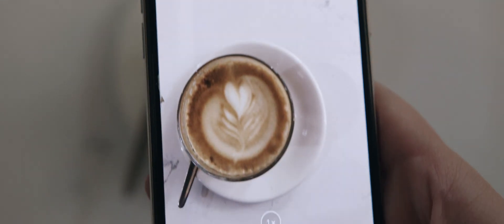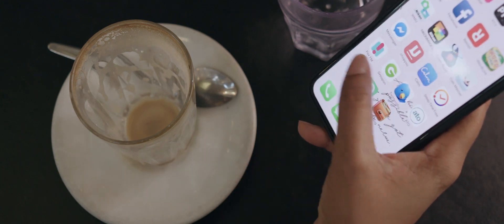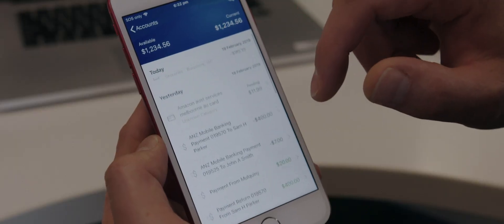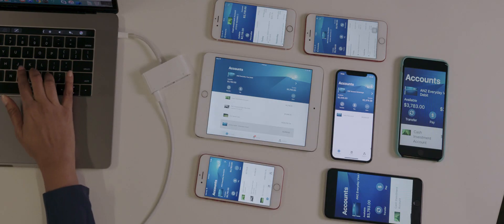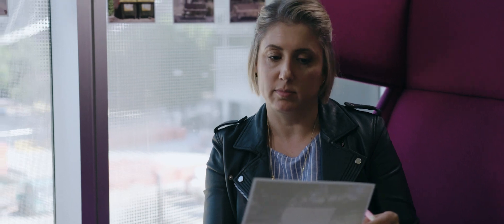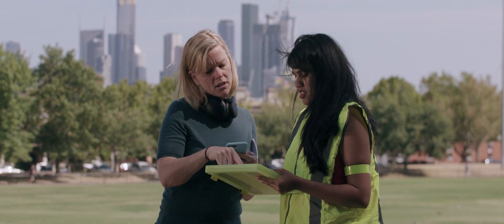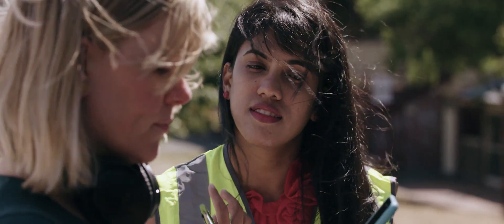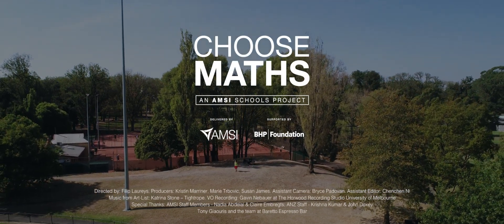The Power of Apps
Mobile phones have the power to captivate our attention. But they can also be used to bring people together. In this video Aish Kodali shares how she uses maths to create mobile Apps.